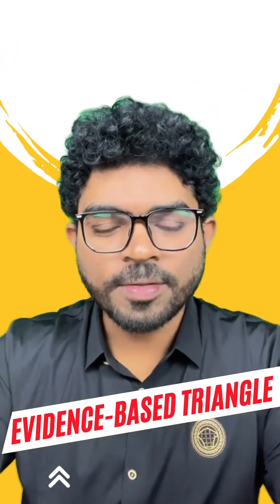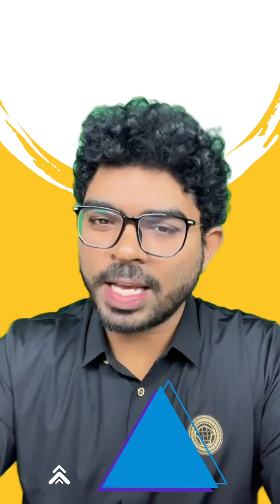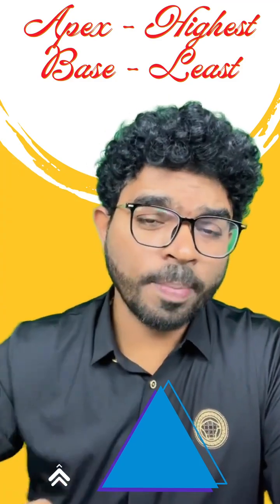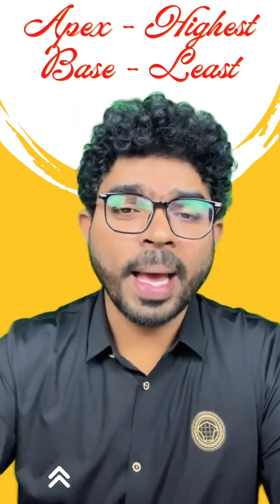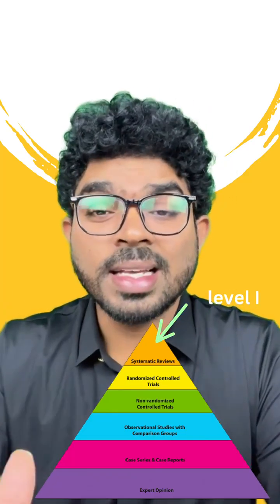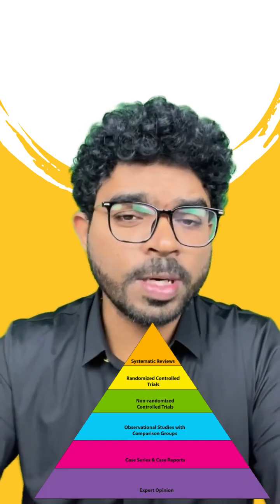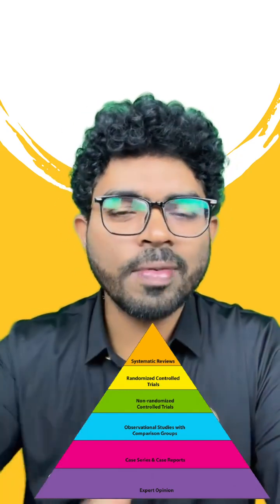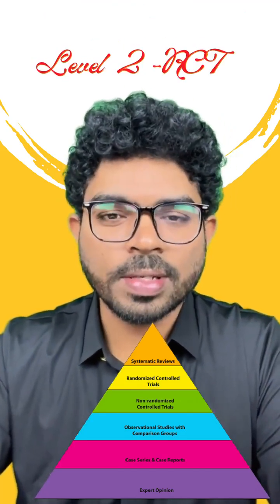"Understanding the Evidence-Based Triangle in Dentistry with Dr. Srikanth"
In this enlightening video, Dr. Srikanth delves into the essential concept of Evidence-Based Dentistry (EBD).

📚 Evidence-based dentistry is not just a trend; it is a vital approach that enhances patient care and improves treatment outcomes.

Watch now and take your dental knowledge to the next level! [Insert link to the video]